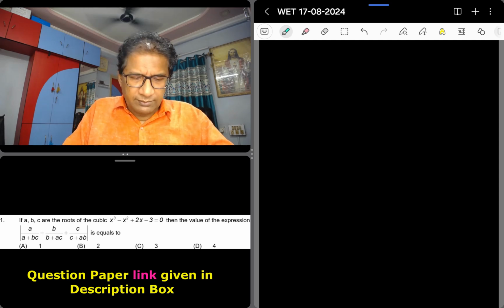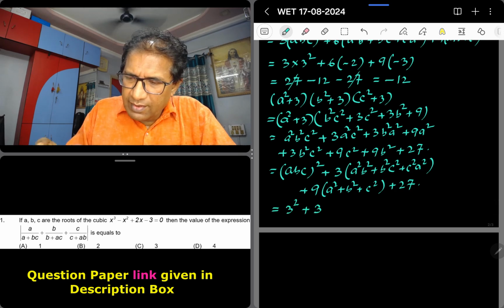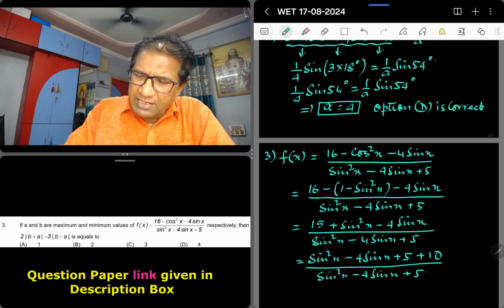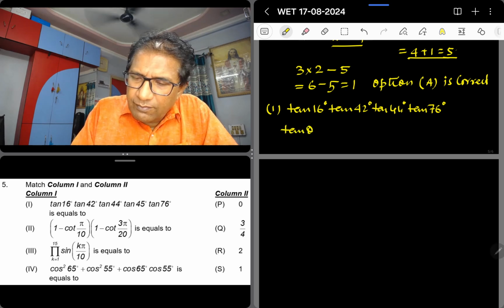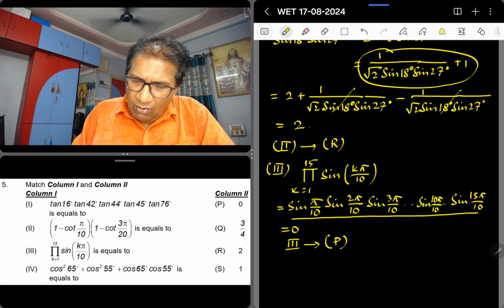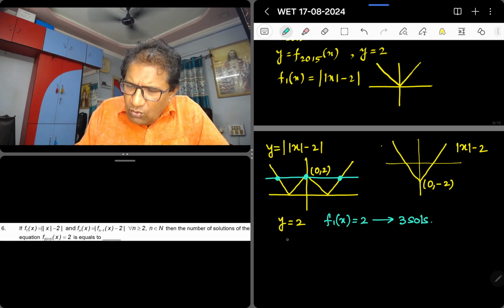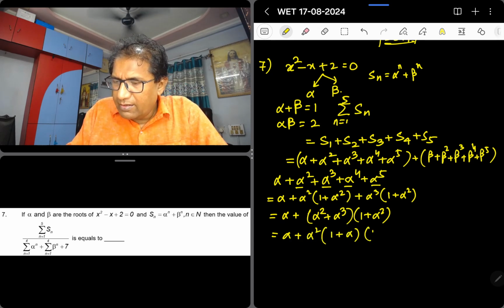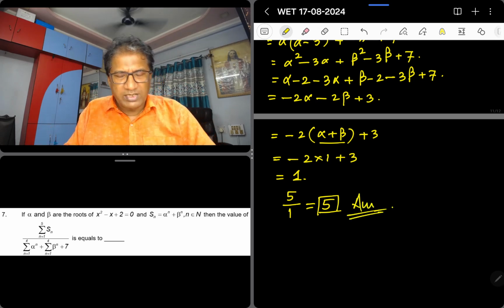Mission IITJEE 2026 || Class XI || Weekly Evaluation Test || 17-08-2024 || Mathematics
Topic:  Basic Mathematics, Sequence & Series, Quadratic Equation, Trigonometry (Till Sub-Multiple Angles)
Exam held on 17-Aug-2024
Mission IITJEE 2026